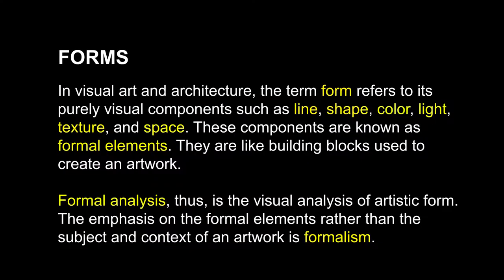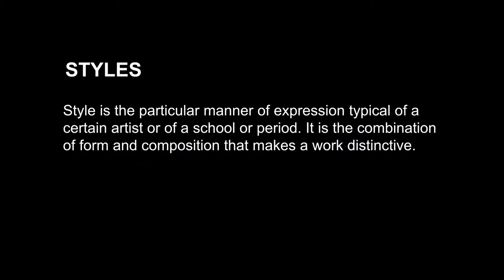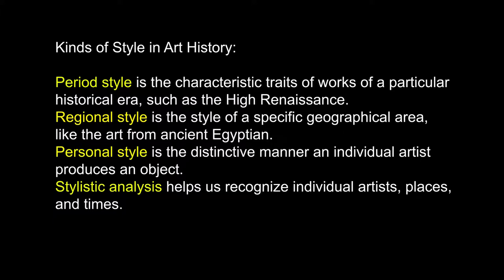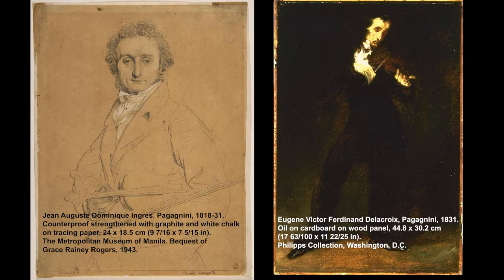UP TALKS | The Language of Art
UP TALKS
The Language of Art
Dr. Roberto Paulino

Roberto Eliseo G. Paulino, PhD is Associate Professor and Chair of the Department of Art Studies, University of the Philippines Diliman.

He holds a double major in Visual Communication and in Art History (magna cum laude), an MA in Philosophy, and a PhD in Philippine Studies all from UP Diliman. He is co-author of a textbook in contemporary Philippine Arts from the regions (2016) and a recipient of the Washington Sycip Award for Best General Education Learning Material given by the UP Office of the Vice President for Academic Affairs.

Dr. Paulino is Project Leader for Research of the University Collection Mapping Project in UP Diliman, the Assistant Coordinator for Knowledge Production and Circulation of the Philippine Contemporary Network (PCAN), and Core Member of the Commission on Higher Education (CHED) Technical Working Group for Teacher Training and Instruction Programs (TWG TeachTIP).
His video is based on the modules he wrote for ARTS 1: Critical Perspectives in Arts, a general education course in UP.

UP TALKS